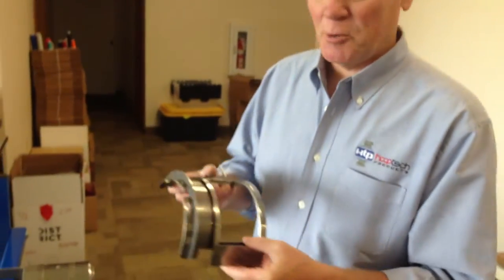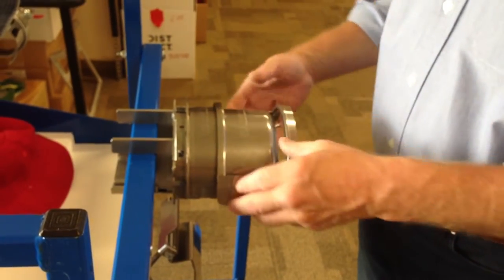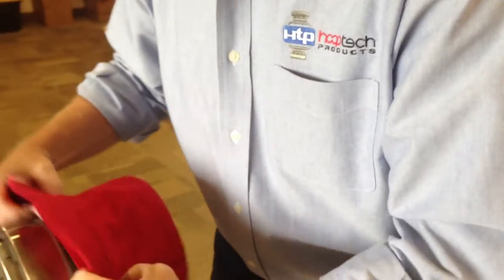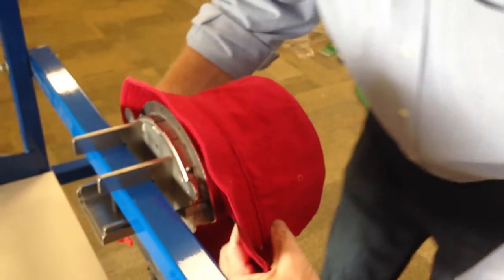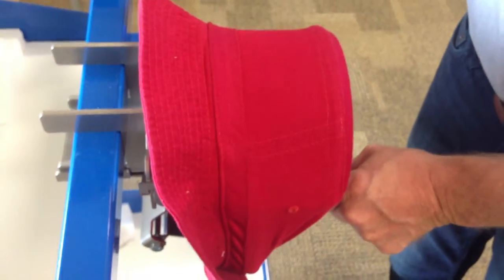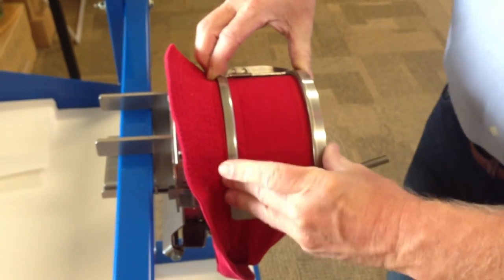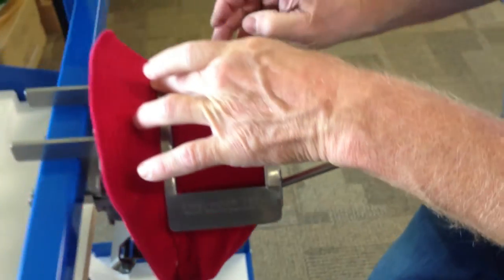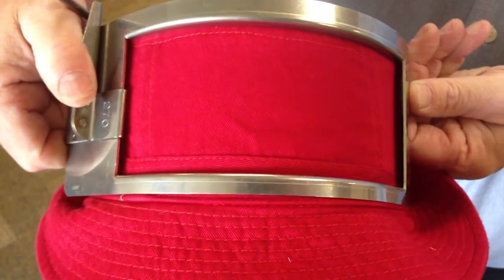Hooping bucket caps 1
Hooping bucket caps with the Original Hoop Tech Bucket Cap Frame